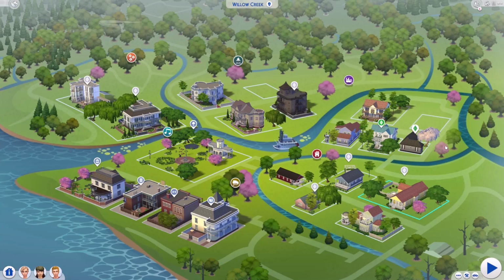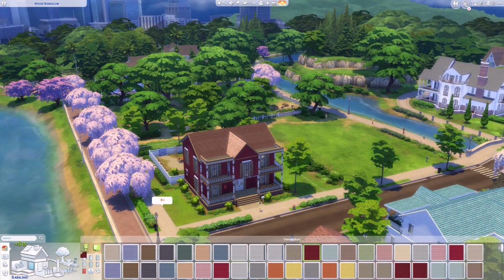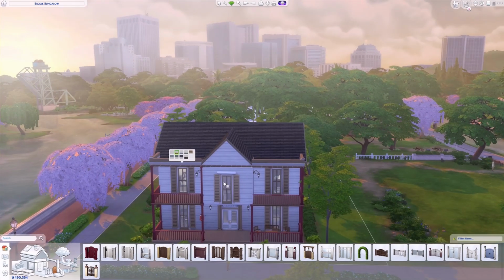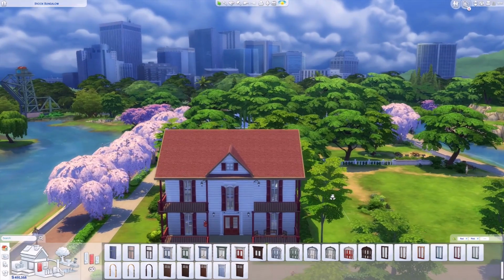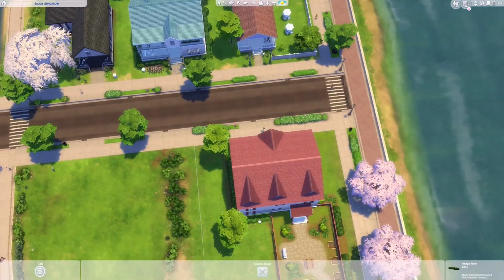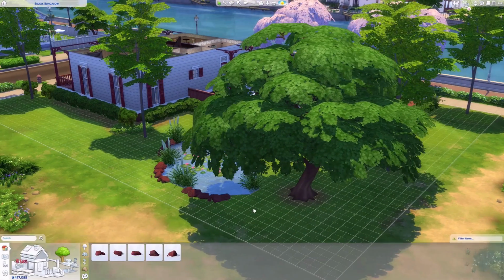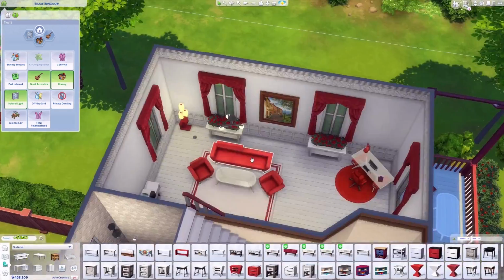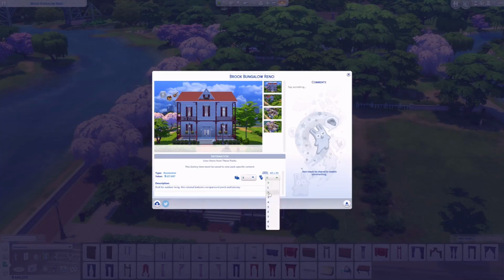SIMS 4 Speedbuild - Rebuild Willow Creek - Brook Bungalow Reno